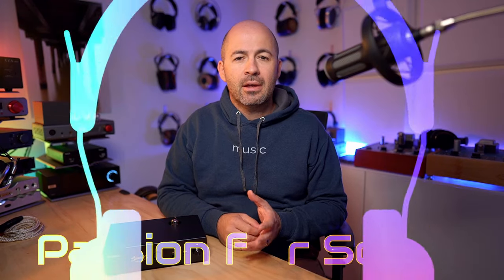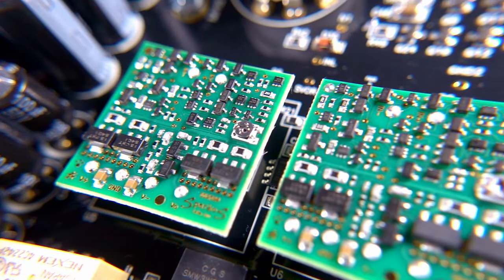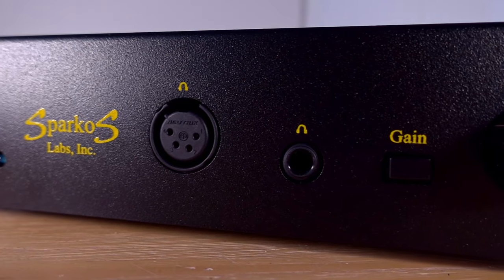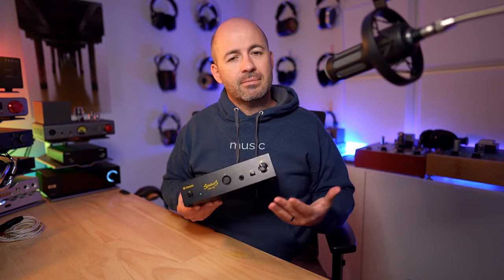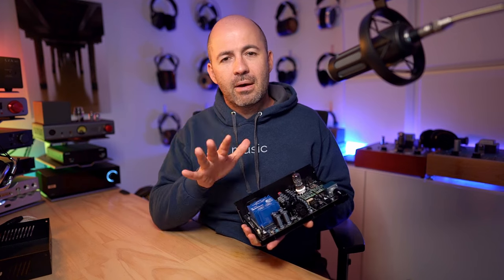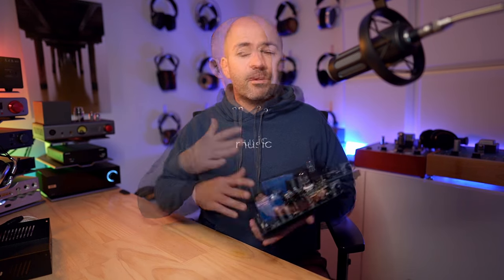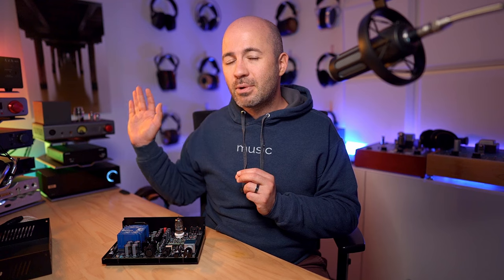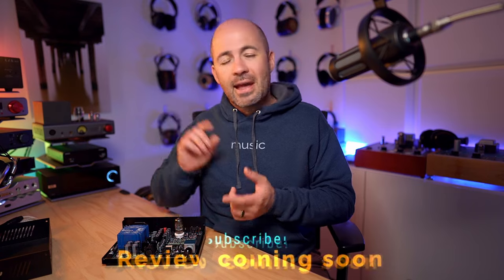THIS is DIFFERENT! Sparkos Labs Gemini Hybrid Headphone Amp Review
(available from 20th November, Australian Eastern Daylight Savings Time)

A review of the Sparkos Labs Gemini including sound impressions, discussion of the various settings to adjust the sound, and comparisons with the Linear Tube Audio MZ3, Burson Soloist 3XP and xDuoo TA-20 Plus.

00:00 Introduction
01:43 Glamour video
02:58 Price & design
06:37 Device tour
10:11 Build quality
10:47 Adjustment options
18:14 Sound quality
22:11 Sparkos Gemini vs LTA MZ3
24:28 Sparkos Gemini vs xDuoo TA-20 Plus
25:42 Sparkos Gemini vs Burson Soloist 3XP
27:55 Sound quality conclusions
28:32 Adjustment options in detail
31:37 Final conclusions